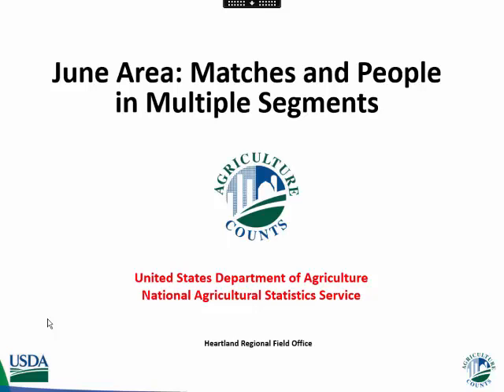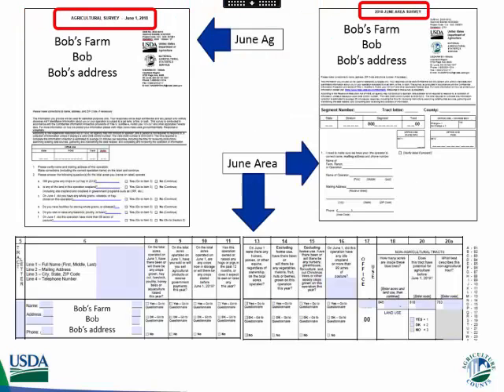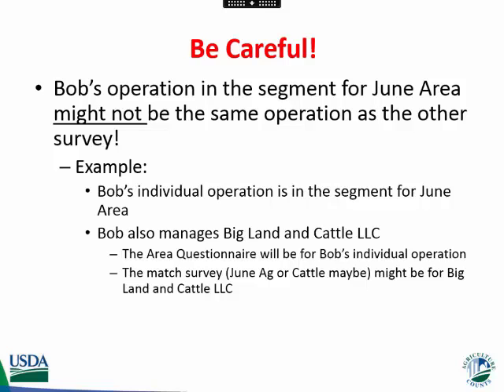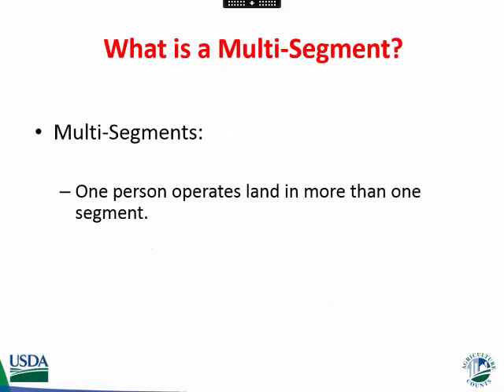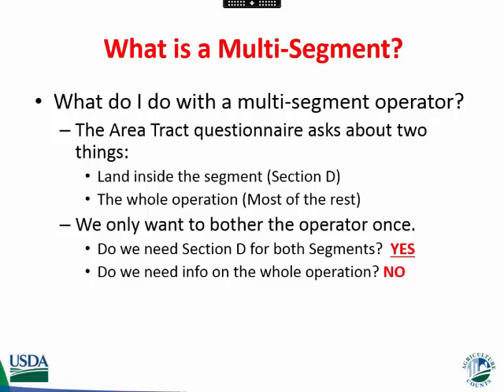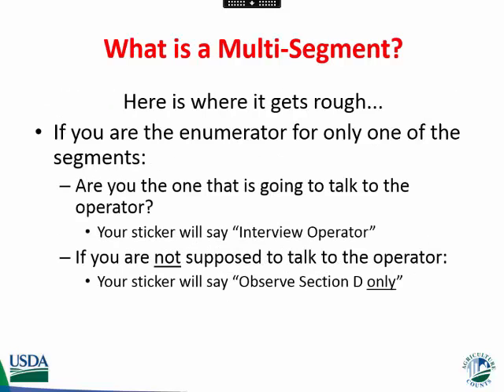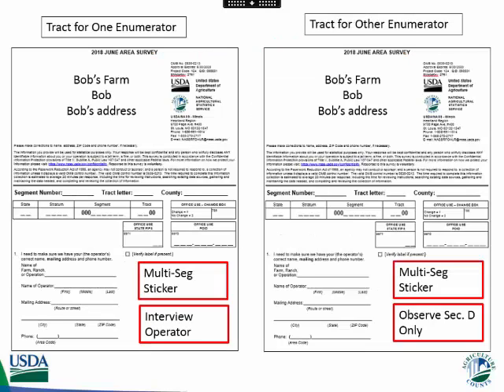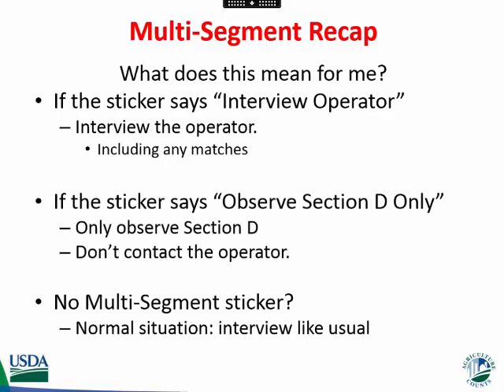June Area Multi segment and Matches